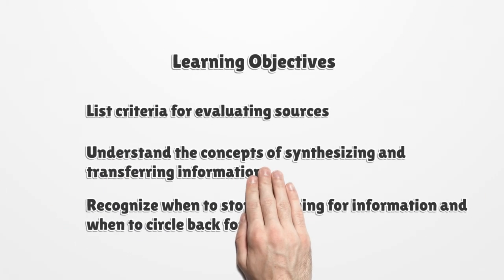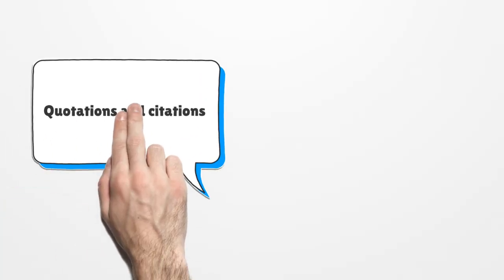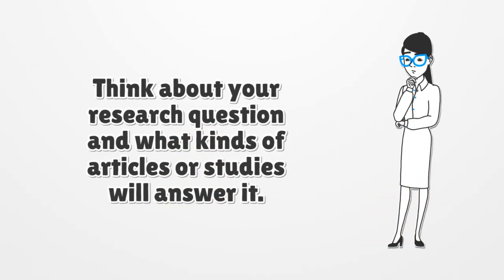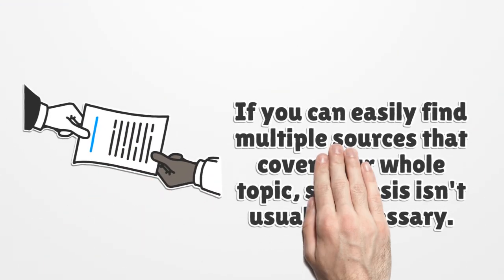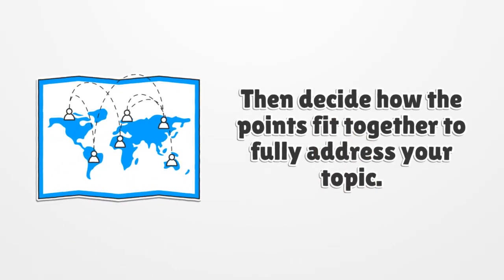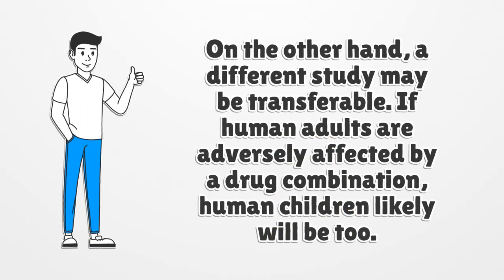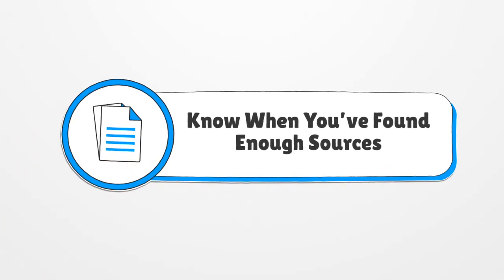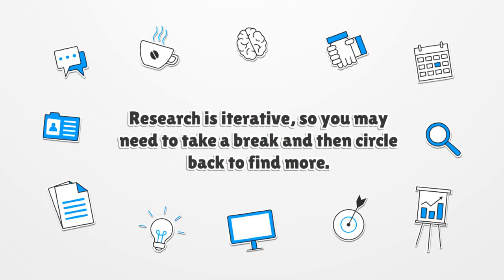Nursing Tutorial 3: Evaluating and Synthesizing Information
This video is Nursing Tutorial 3: Evaluating and Synthesizing Information. It is part of our Nursing tutorial series, which is designed as a general overview of library research skills for all nursing courses and programs.

You can see all of our tutorials in this series or in our Nursing Tutorials playlist on YouTube.